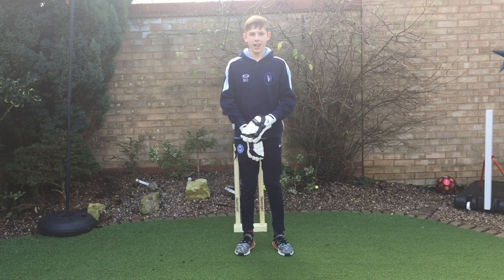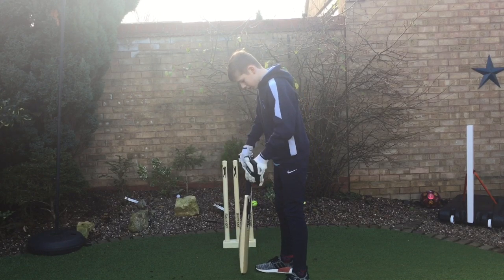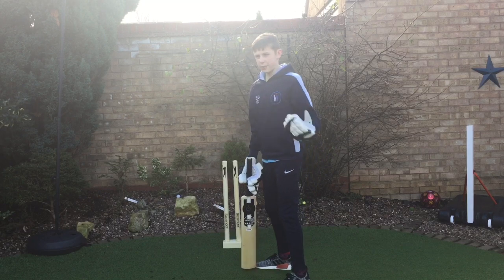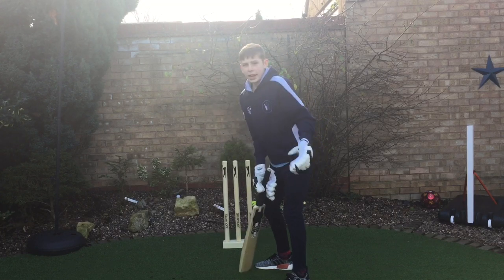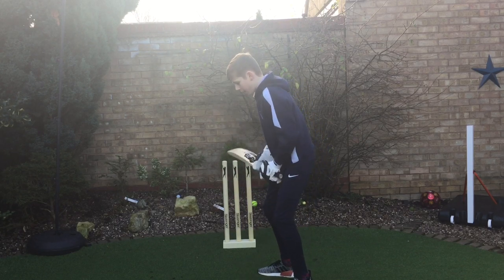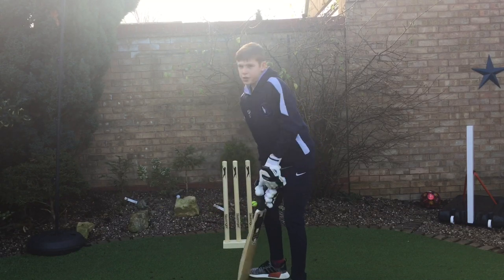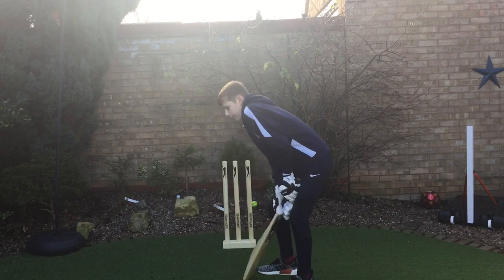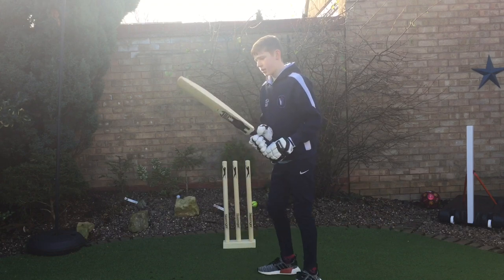BATTING STANCE TUTORIAL!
Hope you enjoy the video, I will be trying to upload more during 2019!